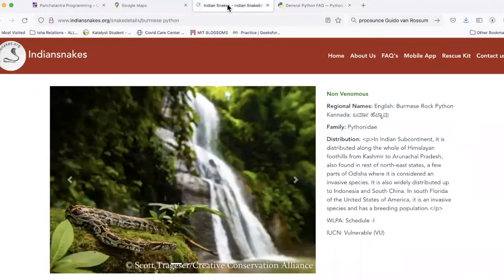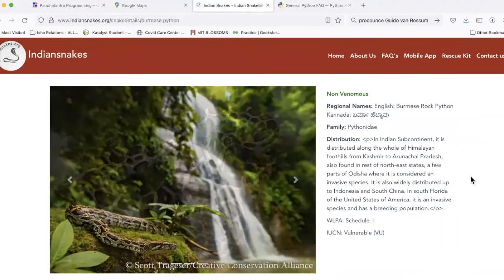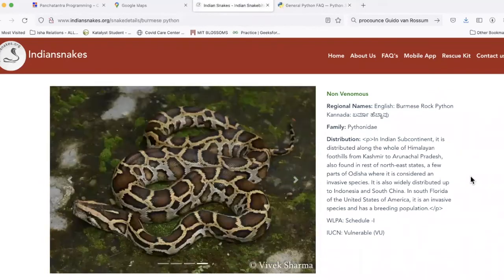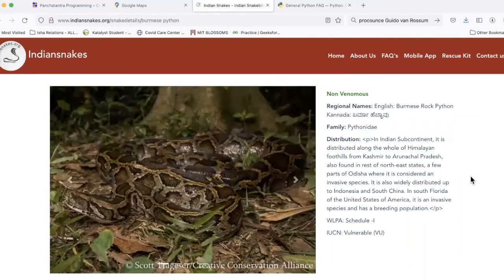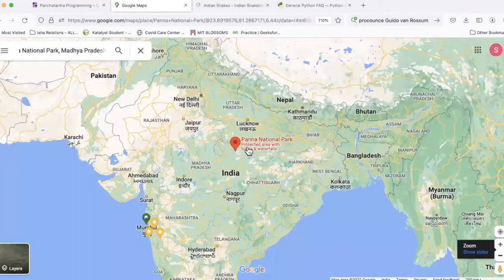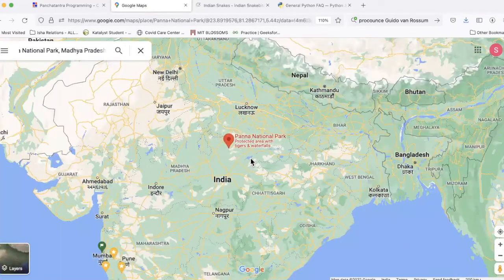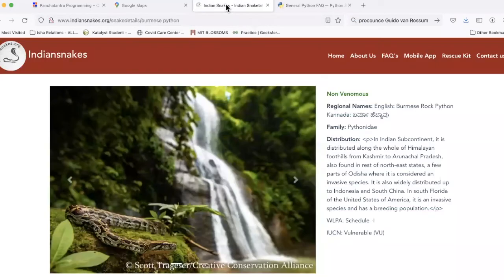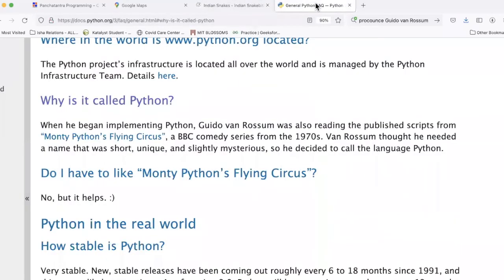Introduction to Python Tutorials for Beginners and New Learners to Coding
If you have decided to start learning Python, we have a series of tutorials that we have curated from our experiences of teaching coding to new and young learners.

We will support your learning journey to weekly QnA and enhance your coding journey through a variety of different methods like interesting problem-solving, challenges, and discussions.